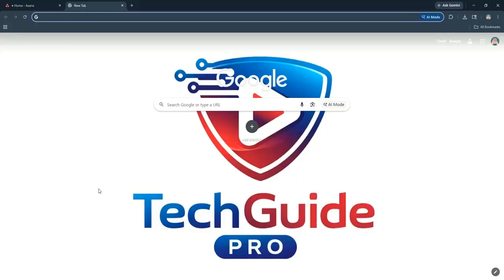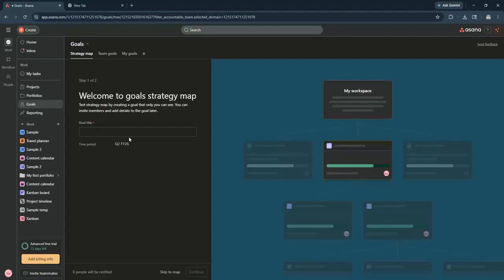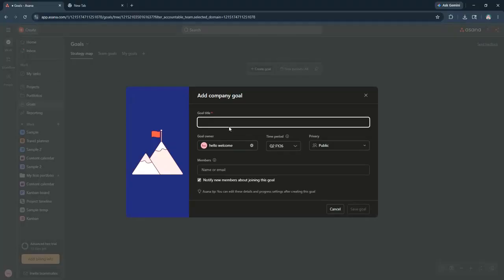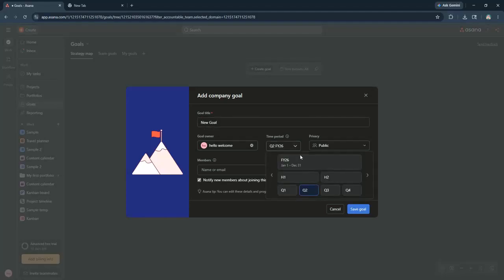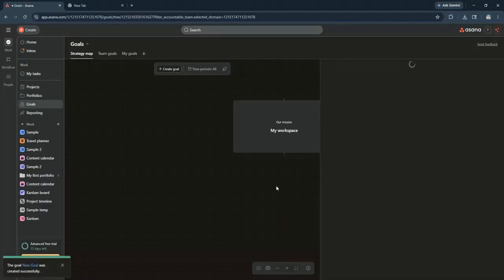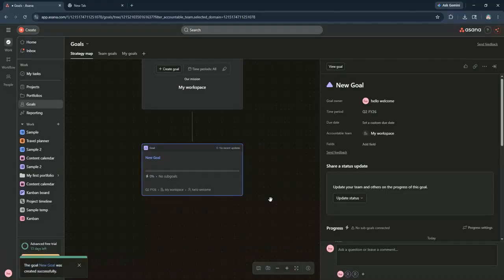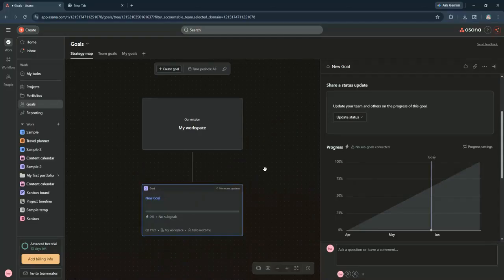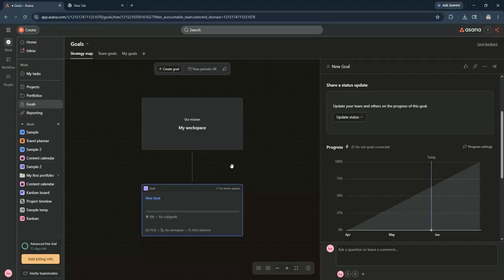How to Achieve Asana Goals - Step by Step 2026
Learn how to achieve your Asana goals effectively.

This comprehensive tutorial will guide you through the essential steps to set, track, and accomplish your Asana goals. Discover how to utilize Asana's powerful features to enhance your project management skills, boost team collaboration, and optimize workflow efficiency. Whether you're a beginner or looking to refine your Asana usage, you'll gain valuable insights to help you manage tasks and meet deadlines with ease.